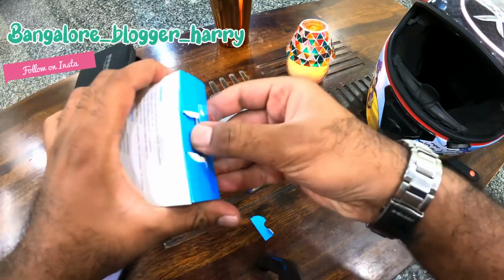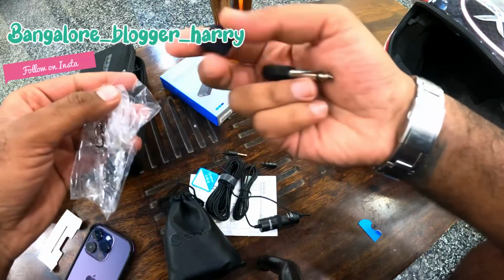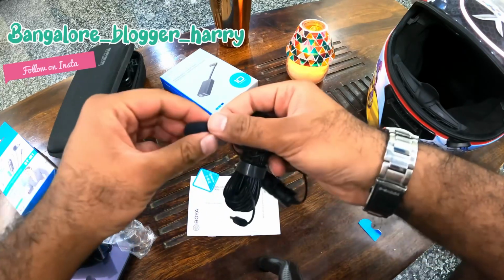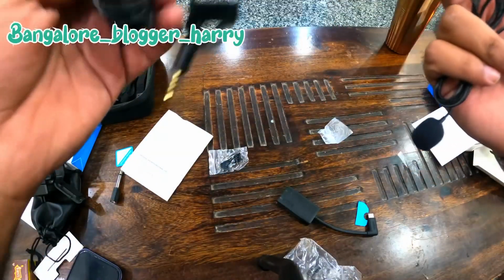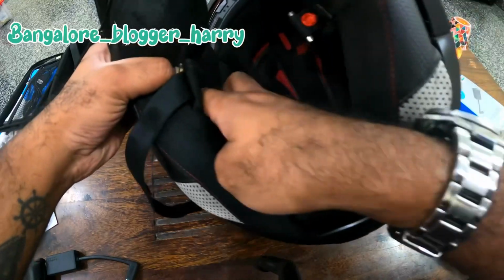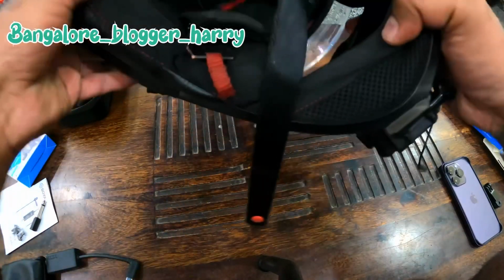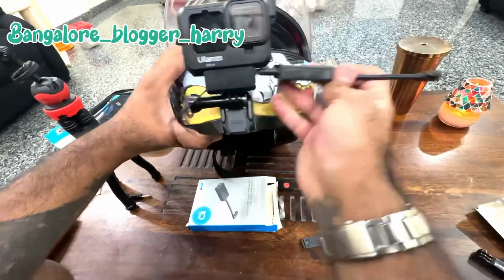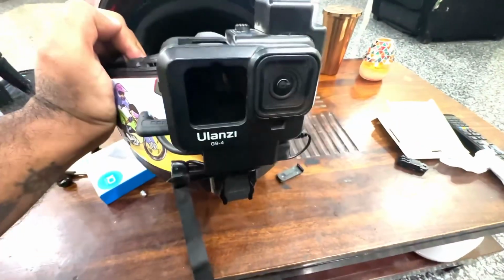How to fix GoPro mic in helmet . Easy way easy installation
Follow @Harry_around_india
Follow in Instagram : bangalore_blogger_harry